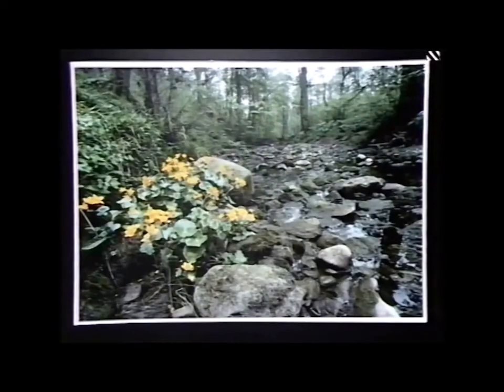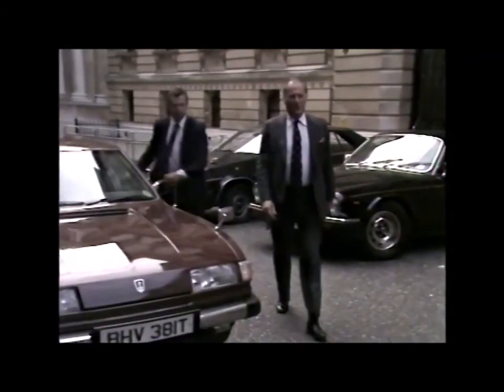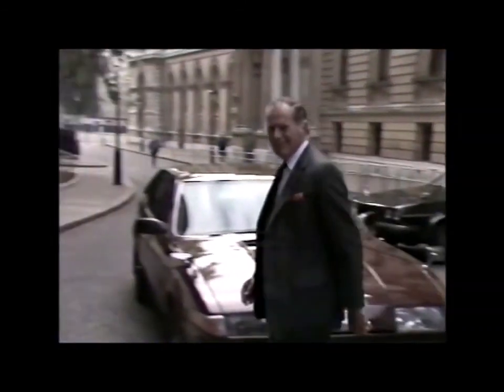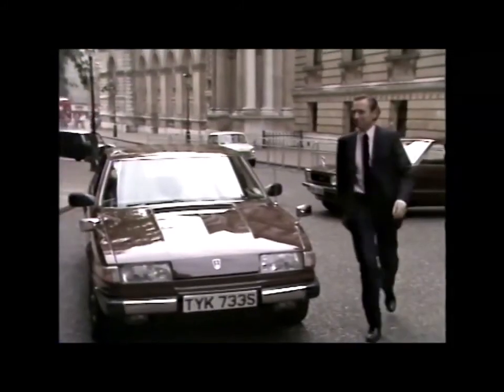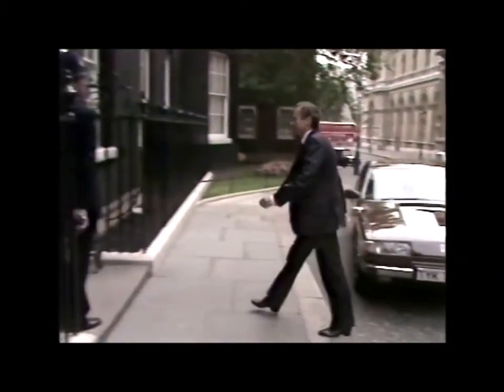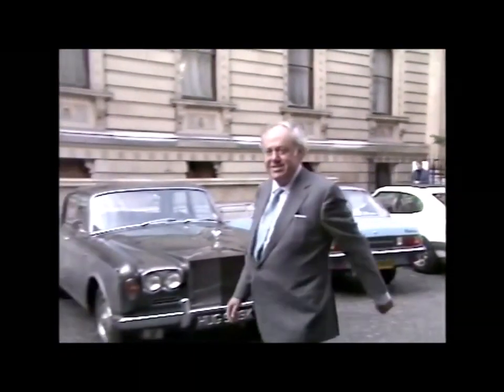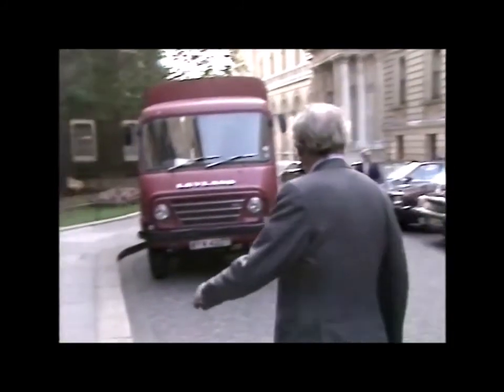Granada Lunchtime Interval Junction into News At One (14th September 1981)